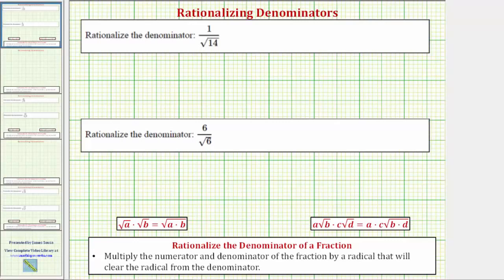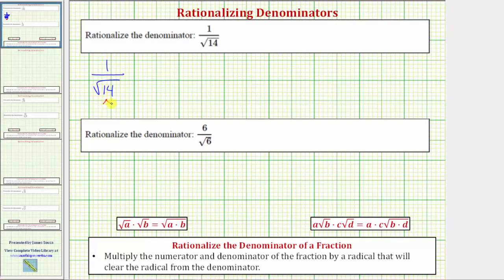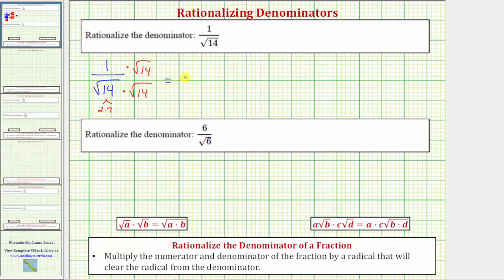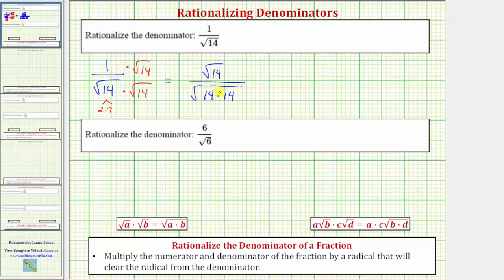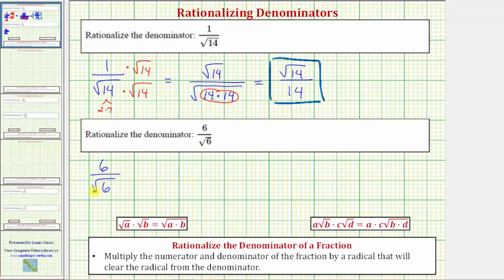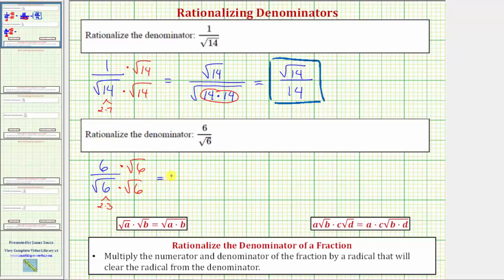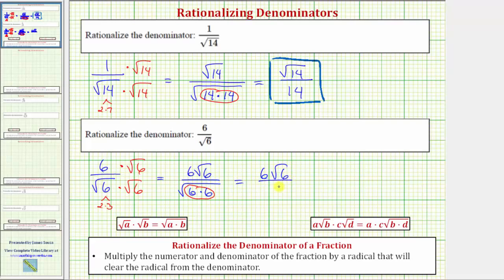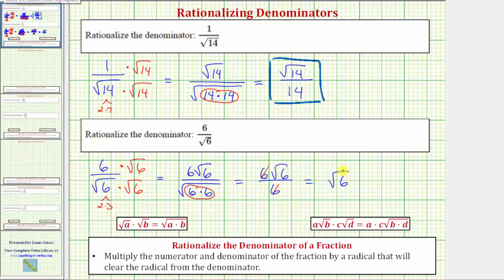Ex 1 Rationalize The Denominator of a Fraction Basic